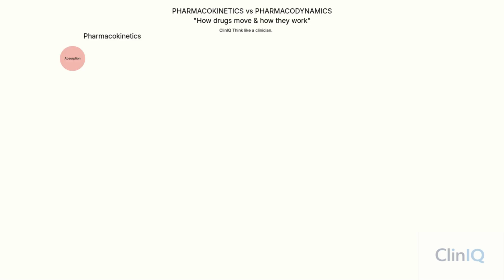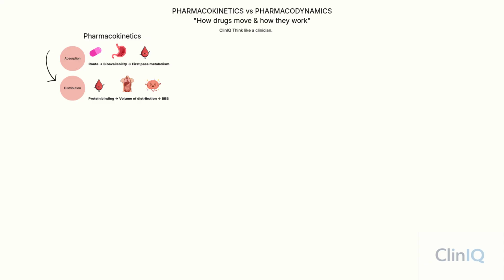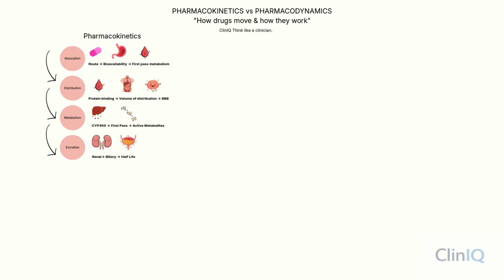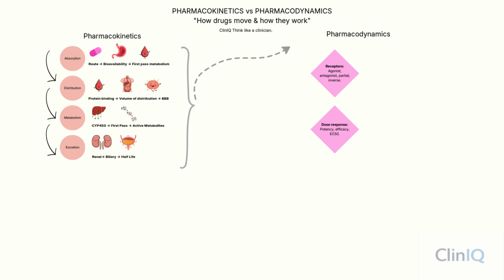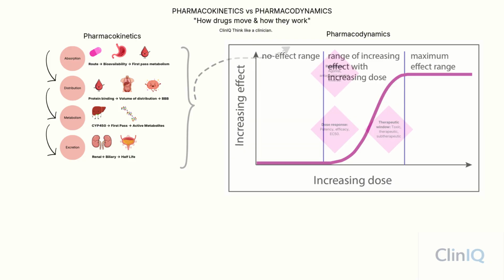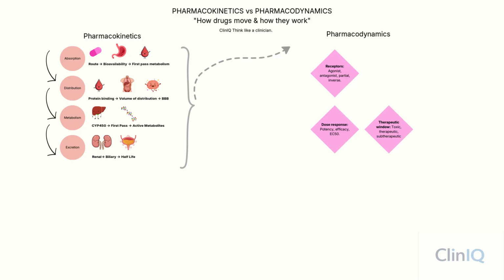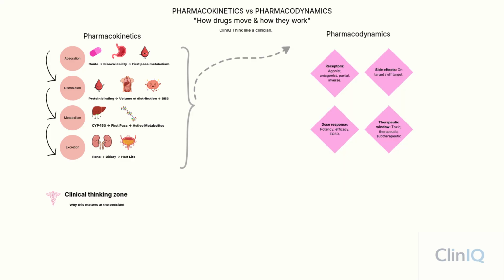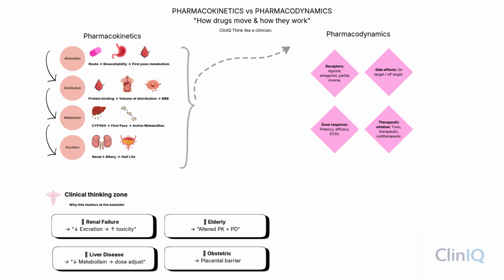Pharmacokinetics vs Pharmacodynamics — The Only Explanation You’ll Ever Need (Clinician’s Guide).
Do you actually understand pharmacokinetics and pharmacodynamics — or are you just memorising definitions?
In this video, I break PK and PD down clearly, visually, and clinically, so you can finally see how drugs really work in the body… and how the body changes those drugs in different patients.
Whether you’re a nursing student, medical student, junior doctor, pharmacist, or clinical educator — this is the PK/PD explanation you wish you had the first time.

🧠 What You’ll Learn (Fast + Clearly)
✔ The difference between pharmacokinetics (what the body does to the drug)
✔ The difference between pharmacodynamics (what the drug does to the body)
✔ How PK/PD affects drug dosing in real patients
✔ Why the same drug behaves differently in:
• Renal failure
• Elderly patients
• Liver disease
• Pregnancy
✔ How PK/PD errors lead to adverse events & medication mistakes
✔ The simple framework clinicians use to dose safely
I use a whiteboard‑style walkthrough to make the concepts easy, practical, and unforgettable.

🩺 Why This Matters at the Bedside
PK/PD is not “exam knowledge.”
It’s patient safety knowledge.
Understanding these concepts helps you:
✨ Prevent overdoses and toxicity
✨ Adjust doses safely
✨ Anticipate adverse effects
✨ Choose better drugs for complex patients
✨ Sound confident in OSCEs, vivas, and ward rounds
If you work with medications, this is non‑negotiable.

📘 Timestamps
00:00 – Why PK/PD matters
00:45 – What is Pharmacokinetics?
03:05 – What is Pharmacodynamics?
05:40 – Renal failure: how PK/PD changes
07:30 – Elderly patients: what to adjust
09:05 – Liver disease: unpredictable drug metabolism
11:05 – Pregnancy: why dosing often needs changing
12:30 – Final clinical summary

🎓 If you want more teaching like this…
I create clear, practical educational content for:
• OSCE preparation
• Medication safety
• Clinical reasoning
• Bedside decision-making
• Nurse and med‑student learning
• Career development!
💬 Comment what topic you’d like next!